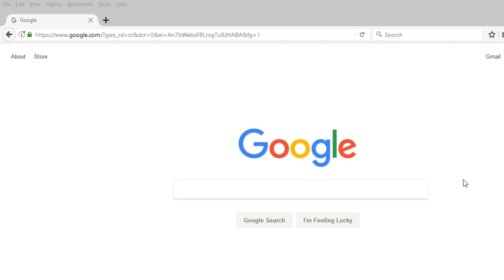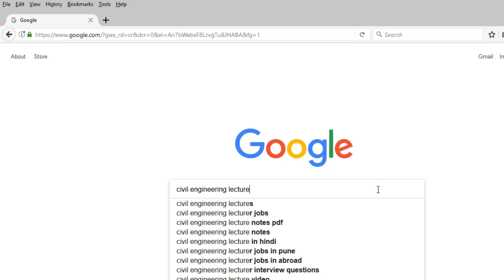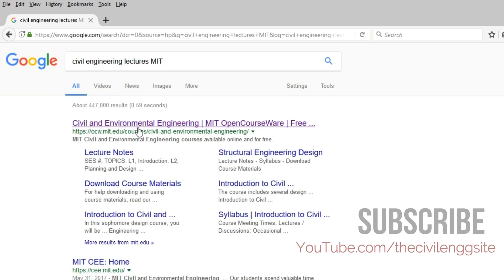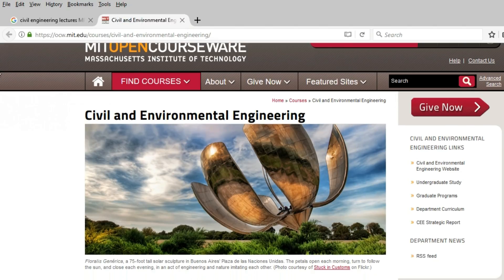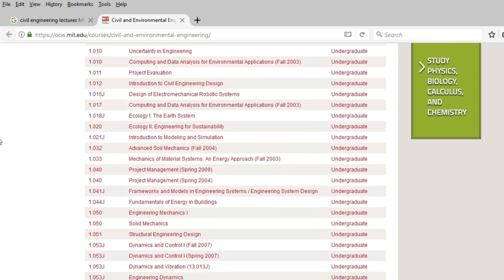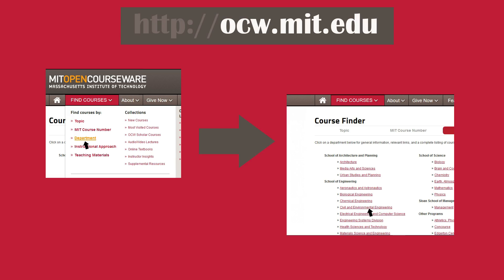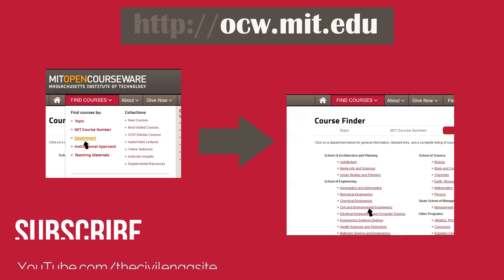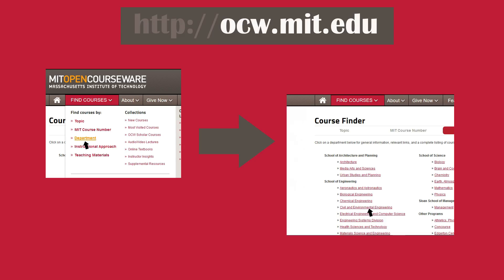Civil Engineering Lectures - MIT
In this video, you will get information about where and how to find civil engineering lectures of MIT college i.e. Massachusetts Institute of Technology, USA.